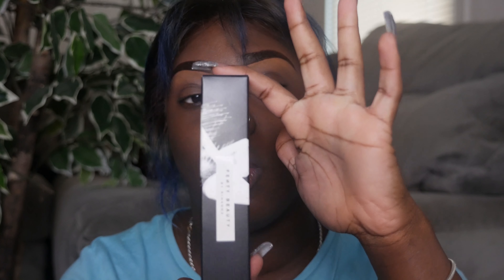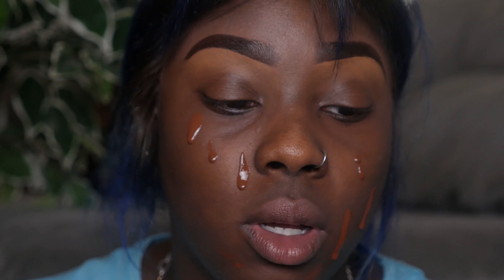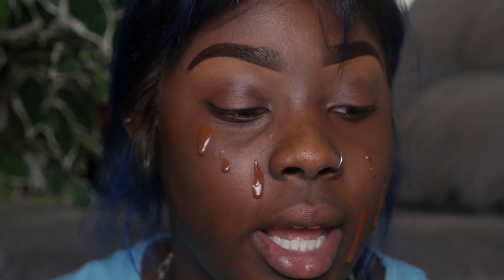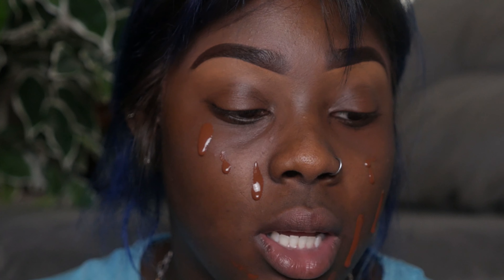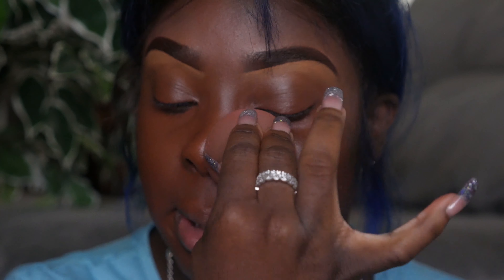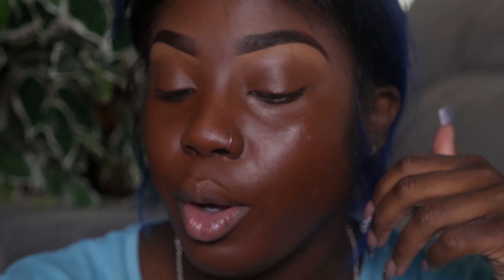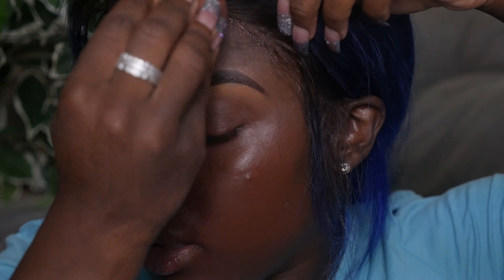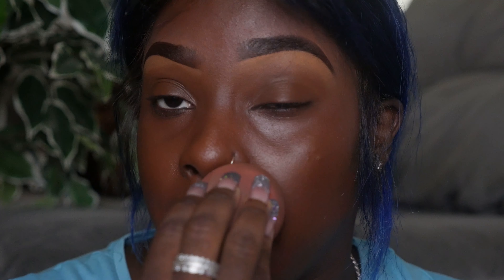*NEW FENTY BEAUTY HYDRATING PRO-FLTR FOUNDATION REVIEW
Hey Tribe! as always I had to do a Fenty review! We have been waiting for the hydrating foundation and finally, its here! and so are we for this review!

A first-of-its-kind hydrating longwear foundation that delivers it all, with comfortable medium to full coverage, serious staying power, and natural finish perfect for normal to dry skin all in a groundbreaking range of 50 shades

♡ Makeup Recommendations
♡ Camera Gear